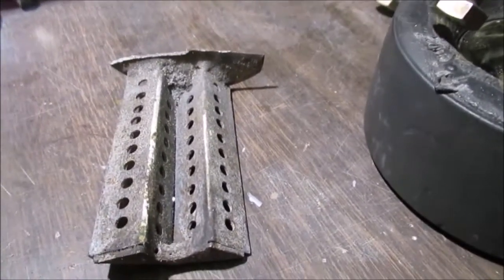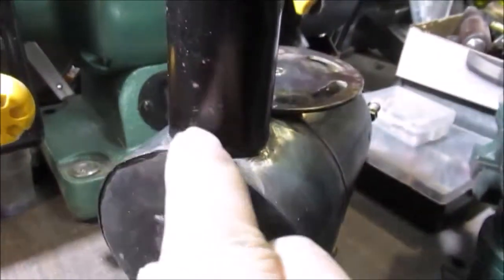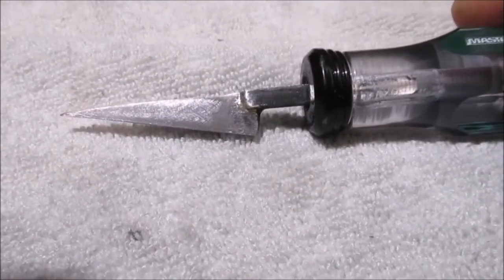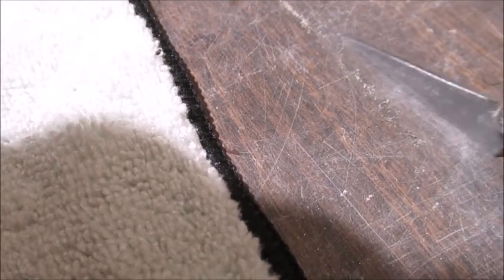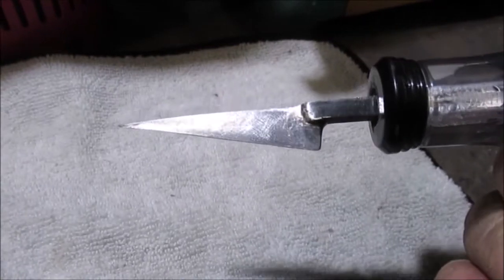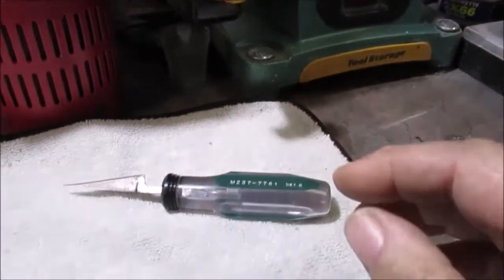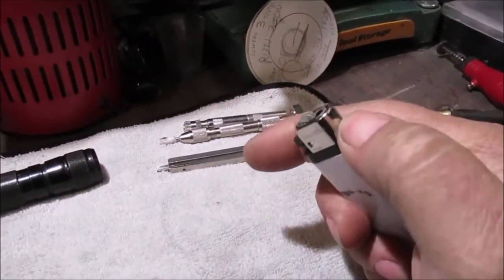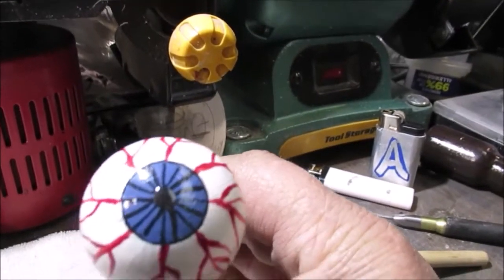Sunday in the Shop with not2fast4u2c ....06-12-2022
Homemade Scraper Tool and other projects from this week